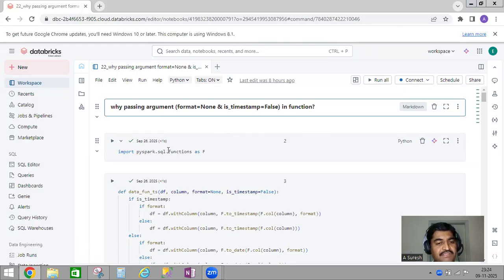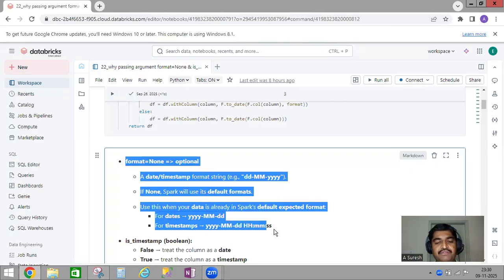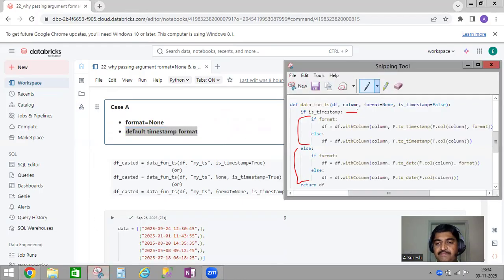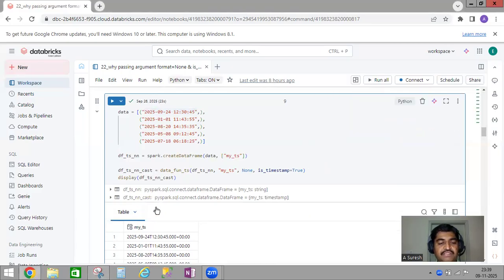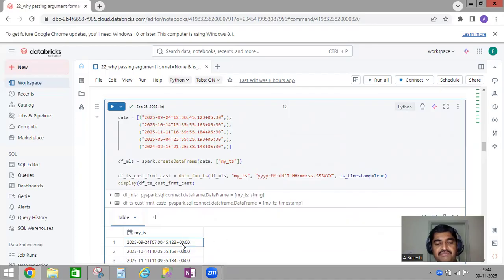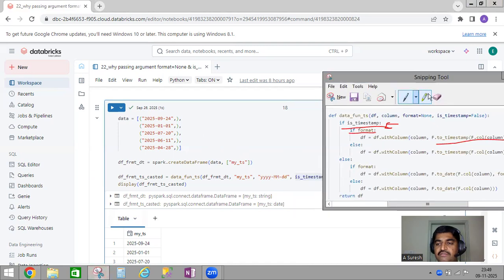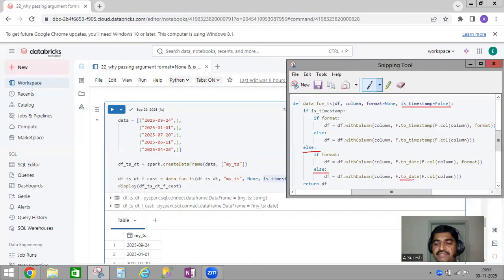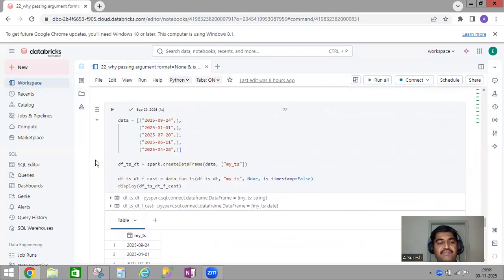22. why passing argument format=None & is_timestamp=False in function? | pyspark PART 22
why passing argument format=None & is_timestamp=False in function?

databricks interview
databricks interview questions
databricks certification
databricks spark certification
databricks tutorial

Google Search 👍
format=None
is_timestamp=False
function